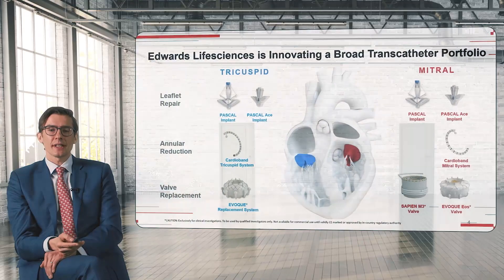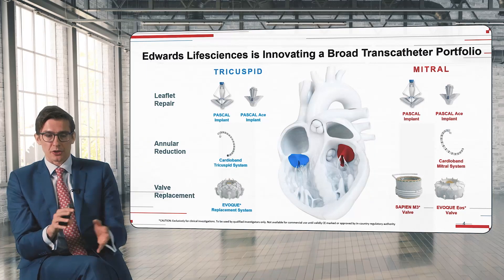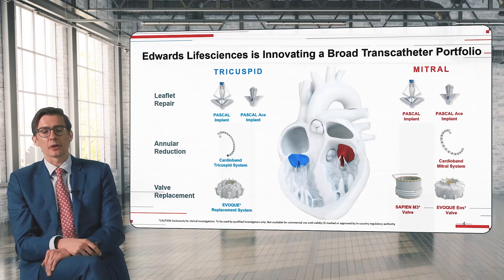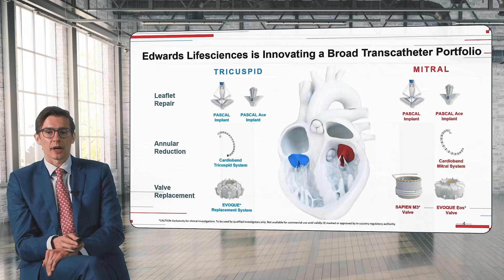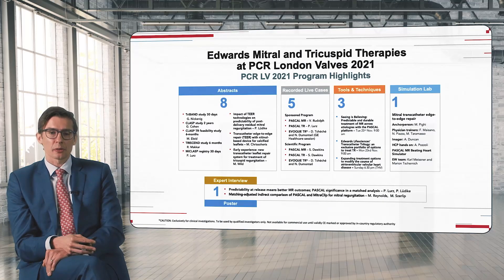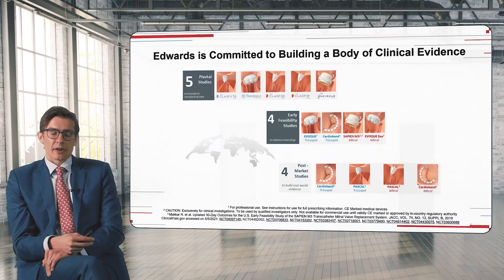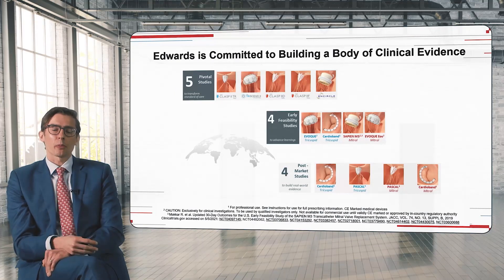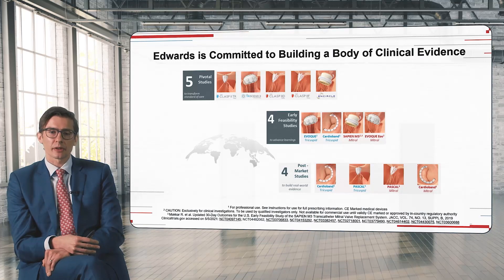Transcatheter Trilogy Part 1: Edwards’ portfolio of tricuspid treatment options | Presentation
Discover the challenges and requirements for the effective treatment of tricuspid valve disease. A global panel of experts draws upon multi-centre, real-world experience to provide insight into the effective use of the Edwards PASCAL platform for the treatment of tricuspid regurgitation.